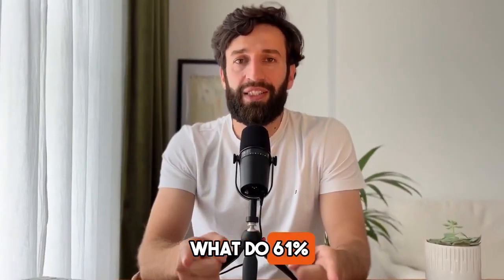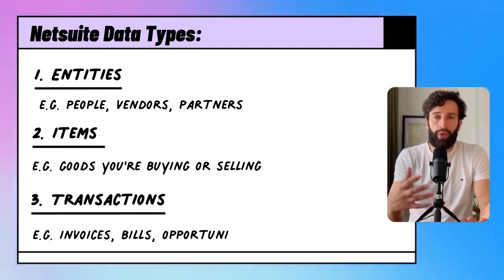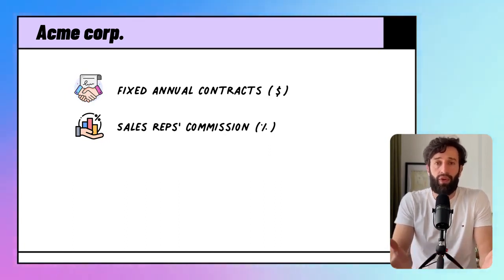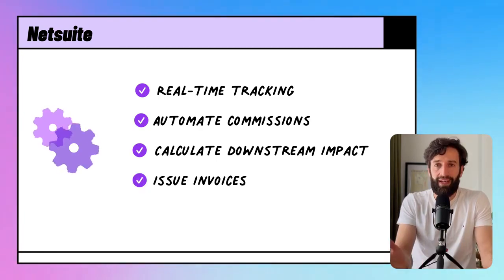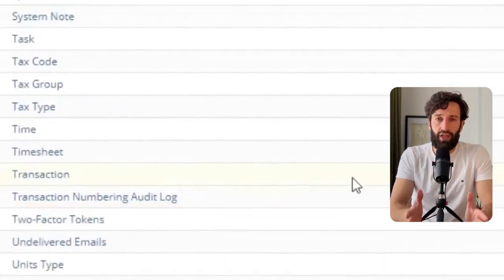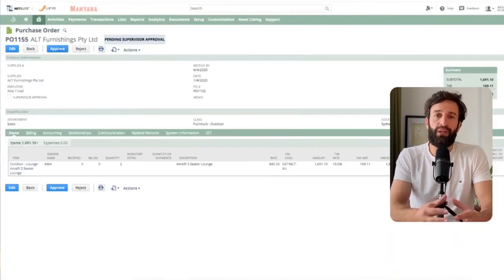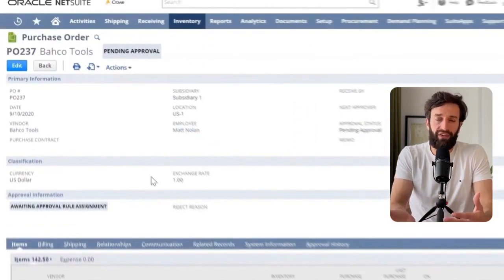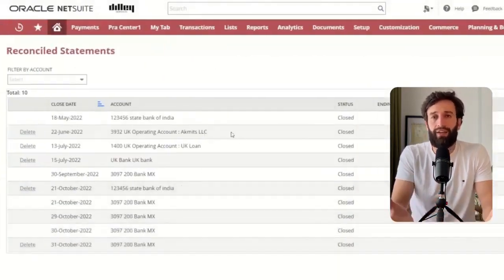Video Editing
We are an animated video company based in the US. We have created over 500+ animated videos promoting businesses, products, brands, events, campaigns, services, and a lot more. We are operating globally and it’s always fun to help companies to become one of the most talked-about brands. Feel free to get in touch with us for your video requirements.